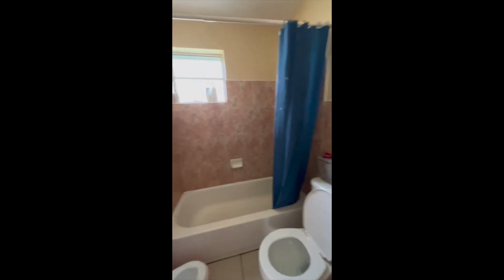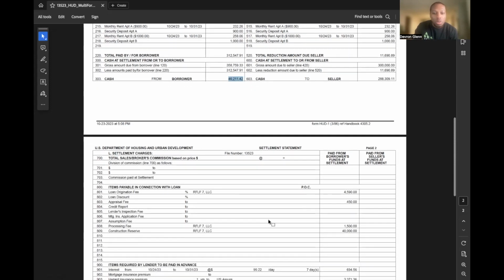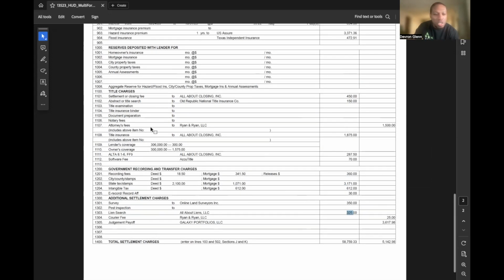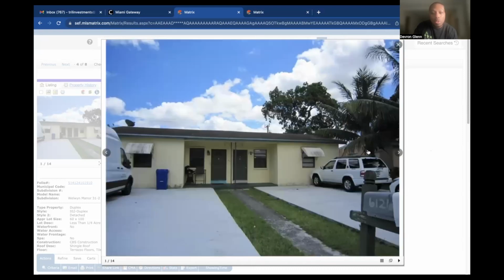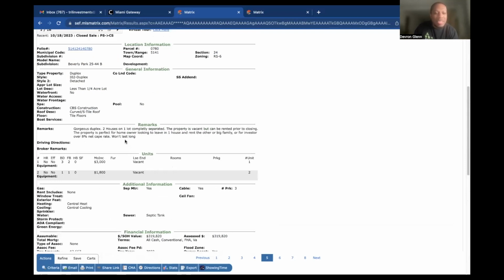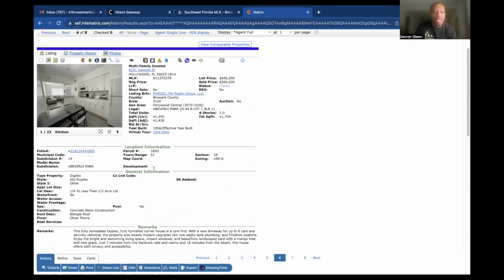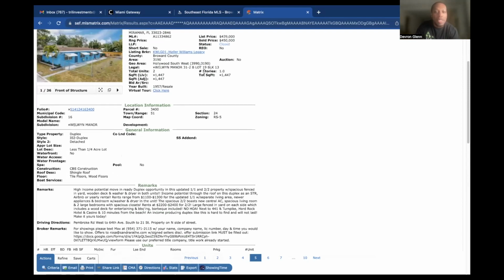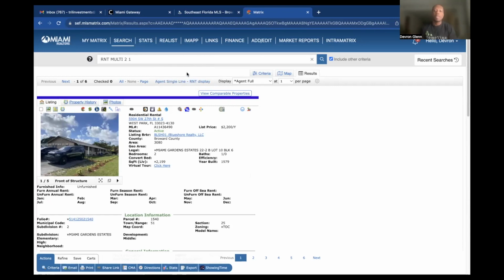WATCH Me Flip A Property WHILE LIVING IN JAPAN! (Part I)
Watch me do a house flip in Fort Lauderdale, Florida WHILE LIVING IN JAPAN